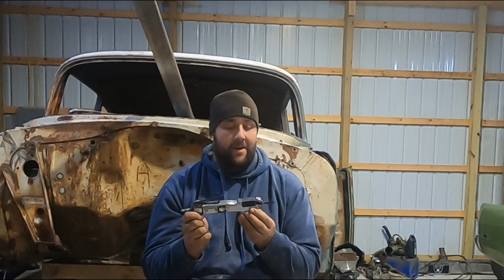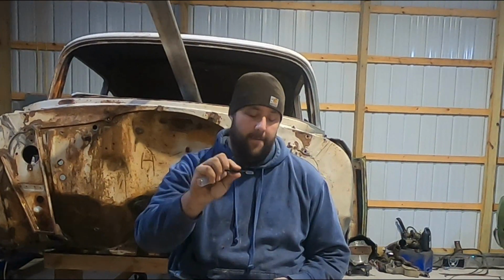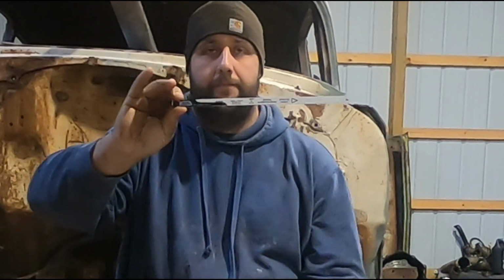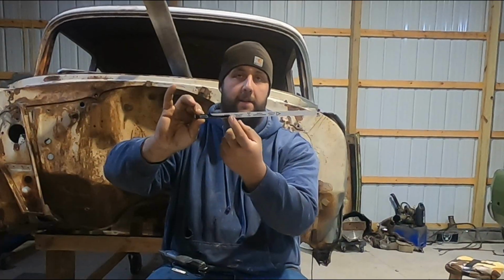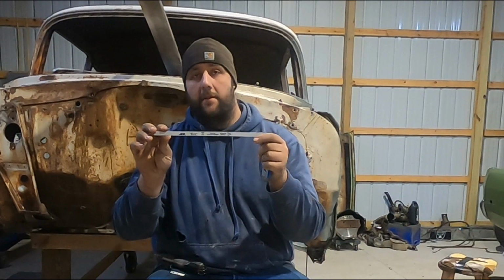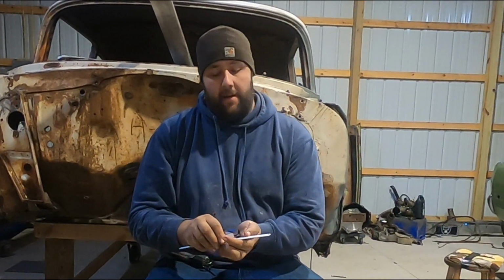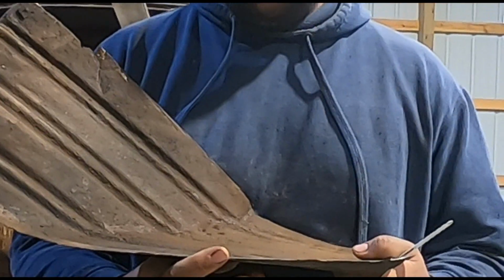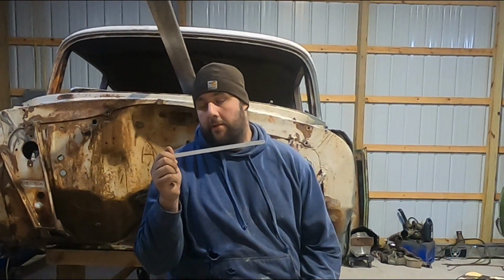Budget Body man tech tip, sheet metal money saver